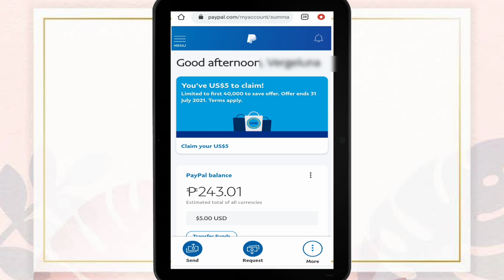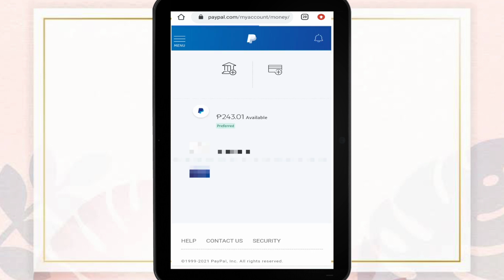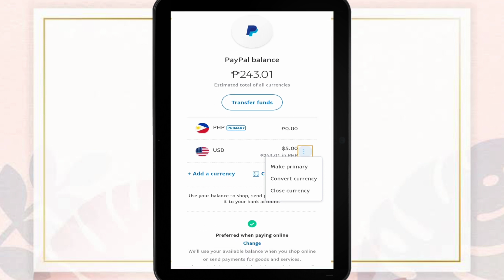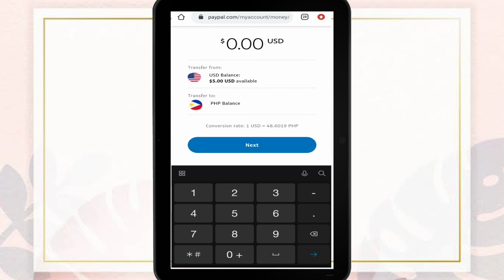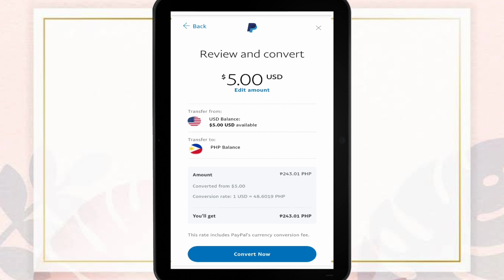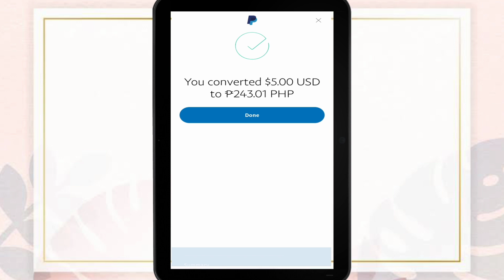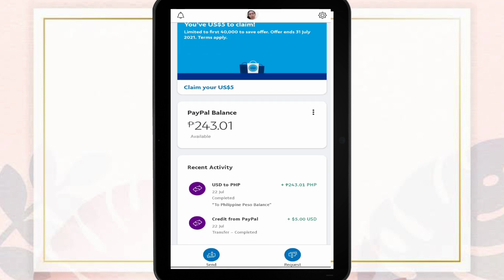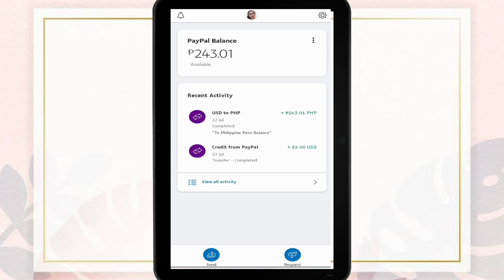HOW TO CONVERT PAYPAL MONEY FROM DOLLARS TO PHILIPPINE PESO | PAYPAL MONEY CONVERSION| EASY GUIDE